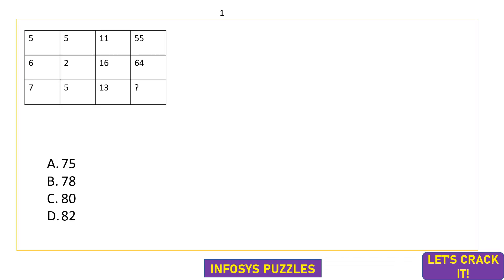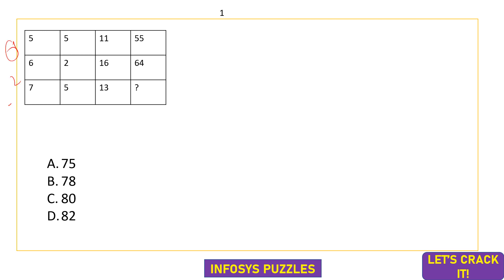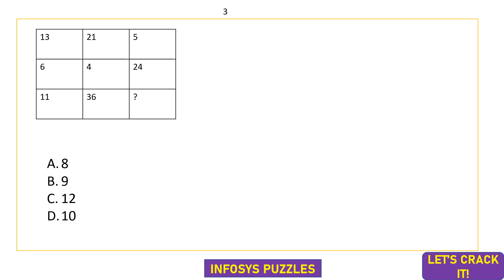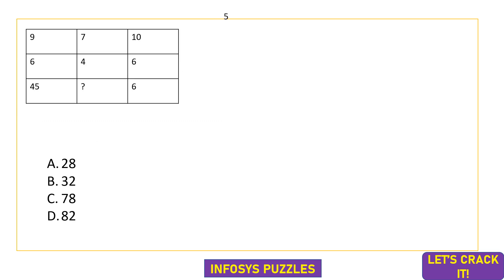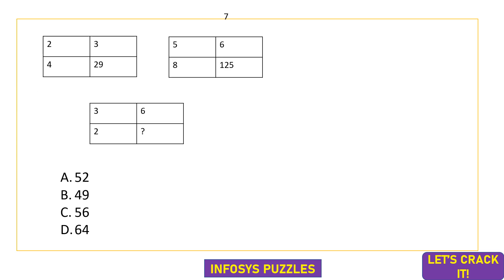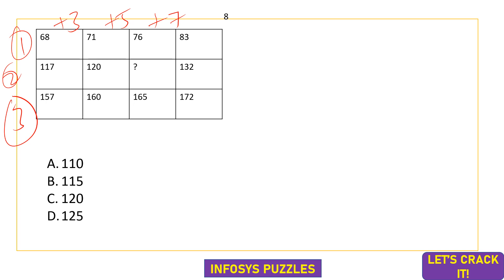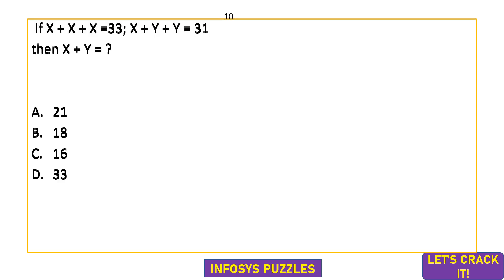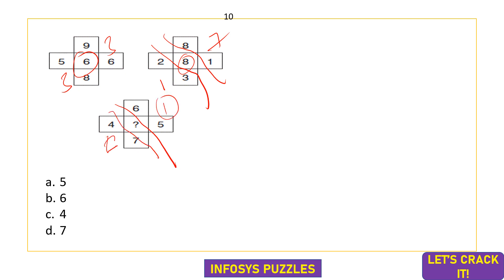INFOSYS PUZZLE QUESTIONS FOR APRIL MONTH EXAM answers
This video contains Infosys solved puzzle questions for the upcoming Infosys drive
1. Telegram group Let's Crack it